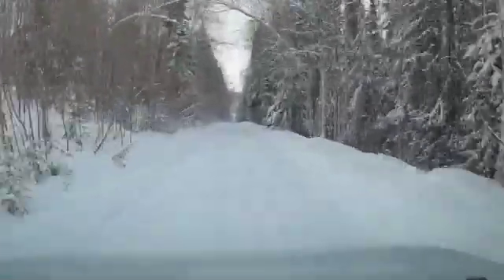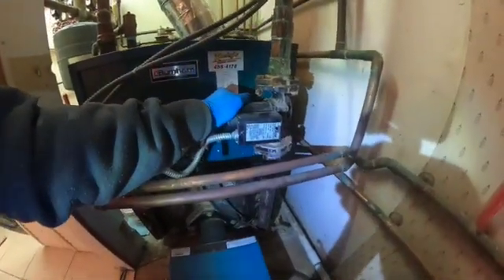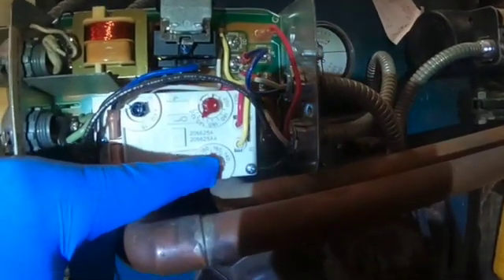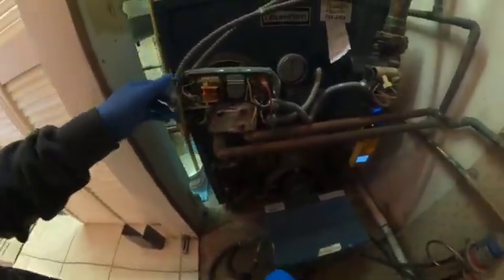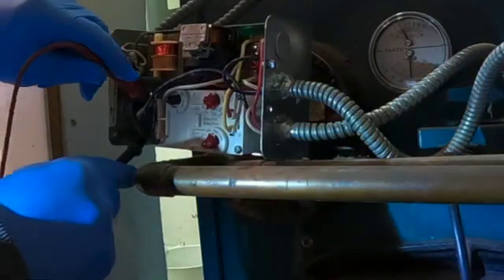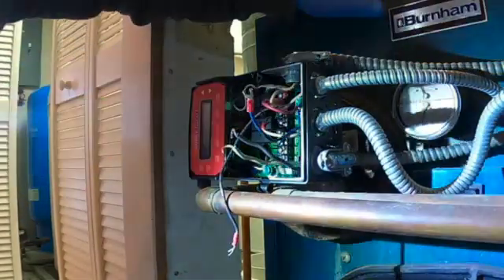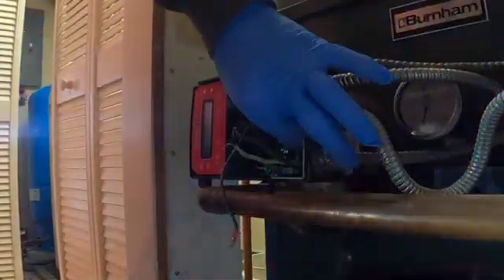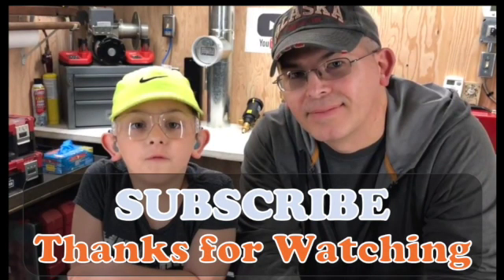No Heat? This Bad Aquastat Was the Problem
All Zone valveS calling for heat and No power to circulation pump
AquaSmart Control
Alpha Circ Pump